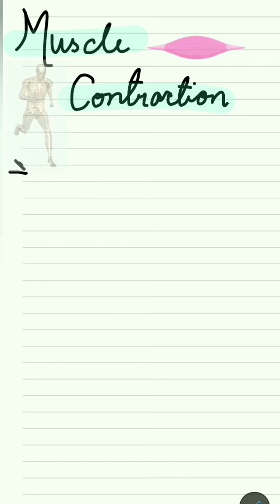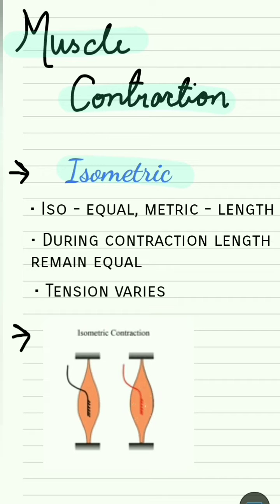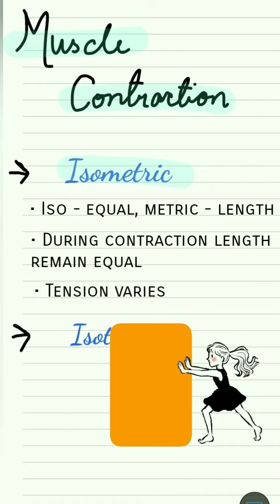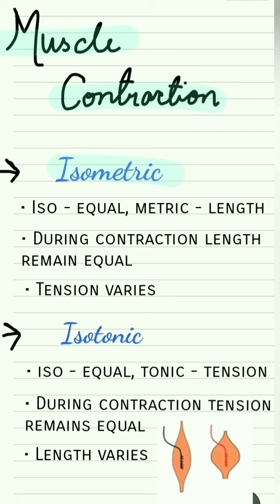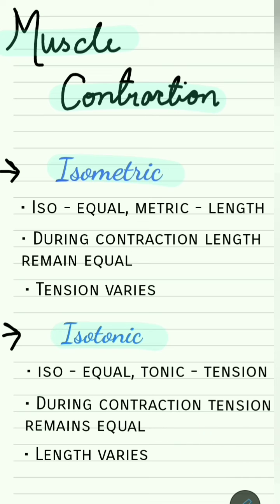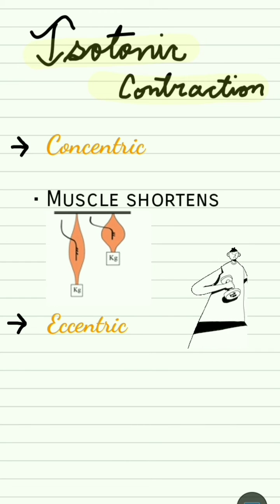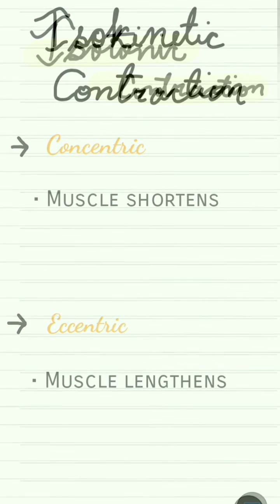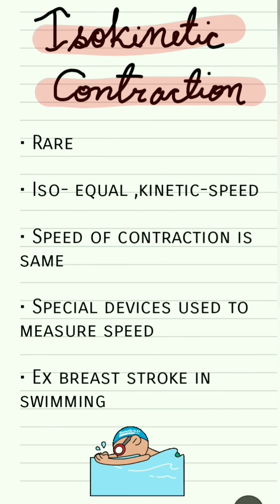Resisted Exercise| isotonic,isometric, isokinetic,concentric, eccentric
musclecontraction is required to daily work
three types of muscle contraction are